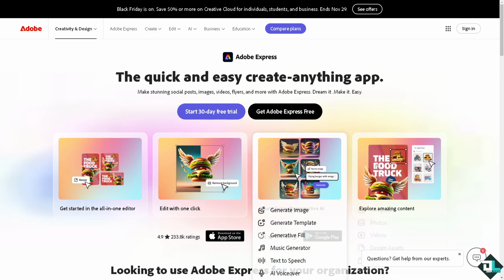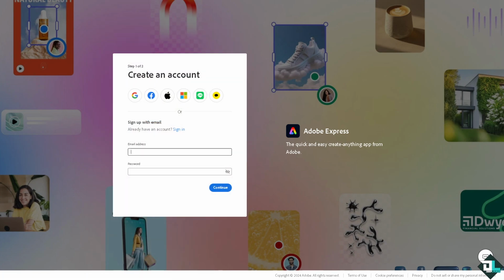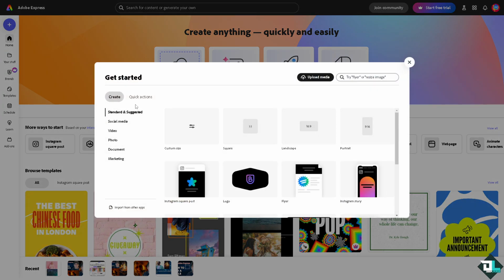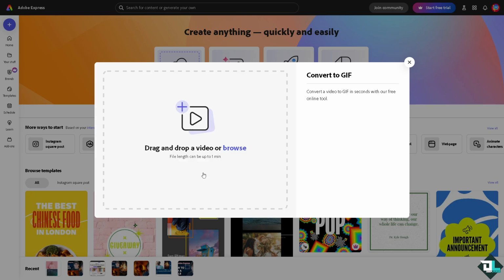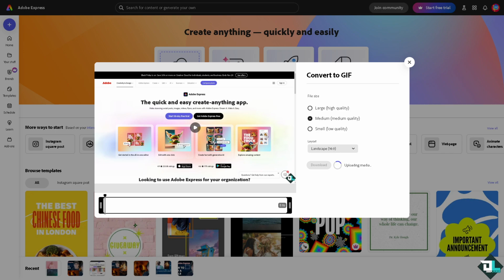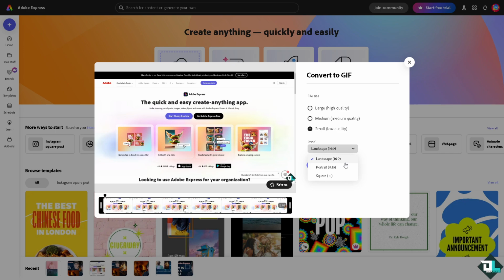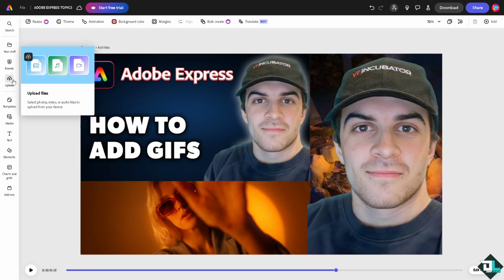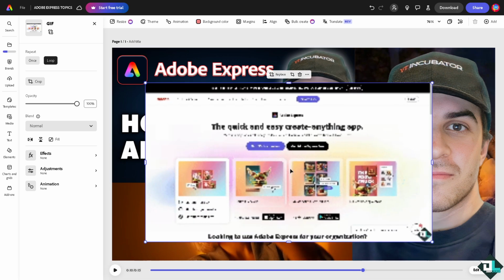How to Add Gifs in Adobe Express (Full 2024 Guide)